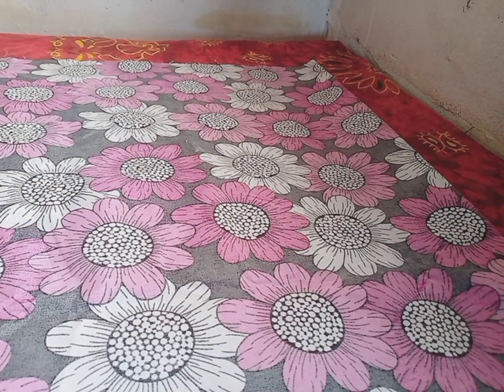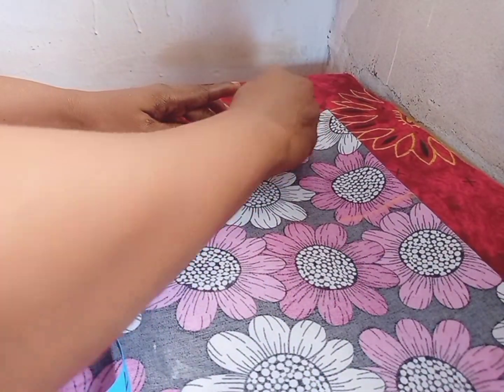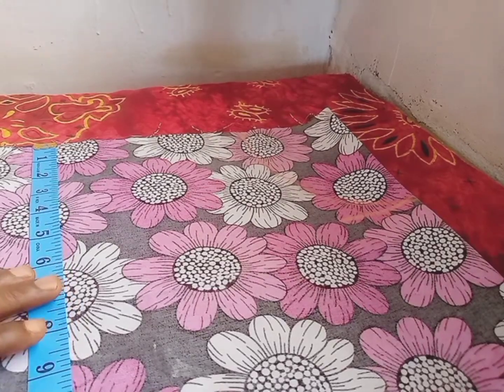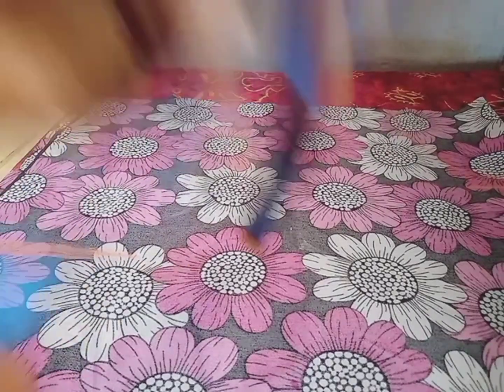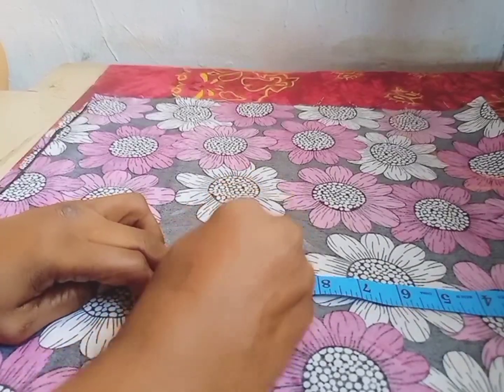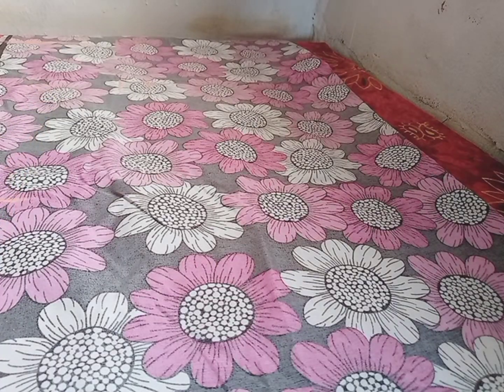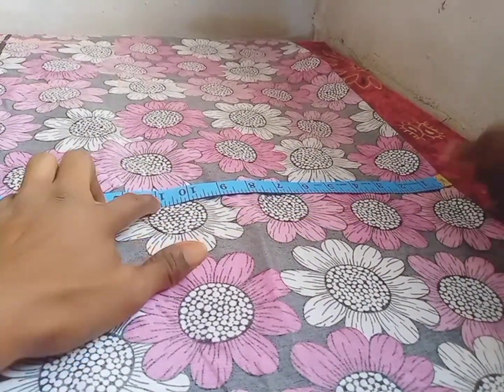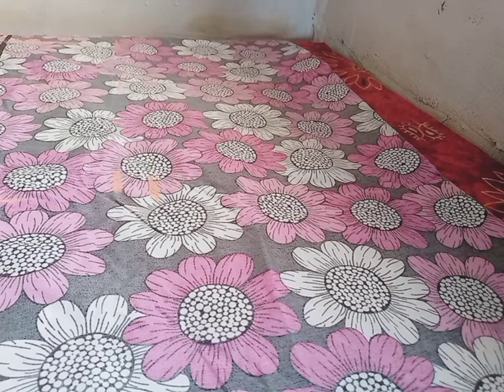How to cut and sew Butterfly boubou gown